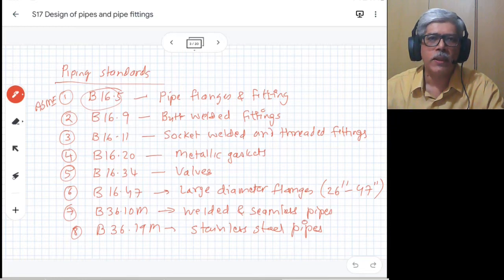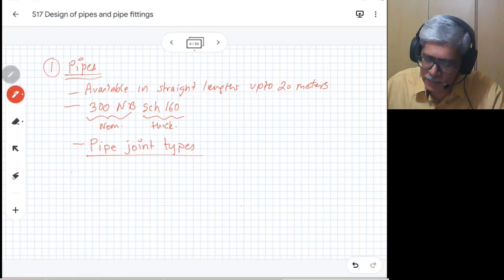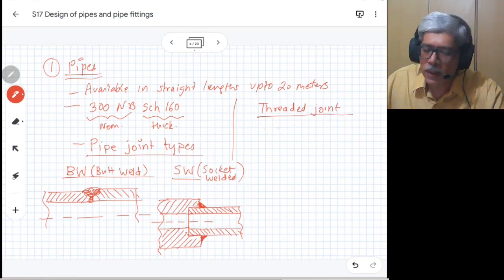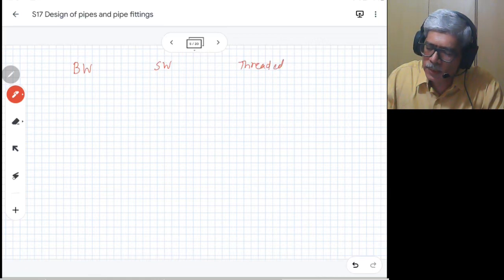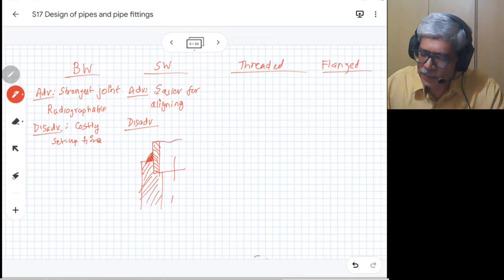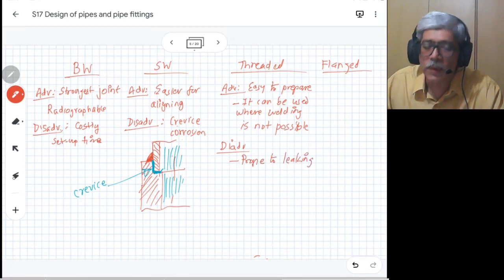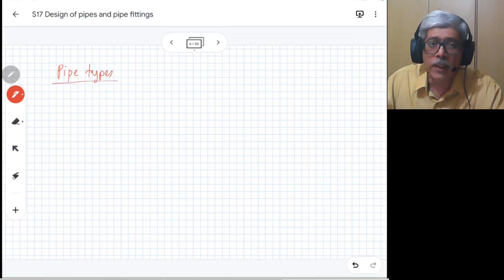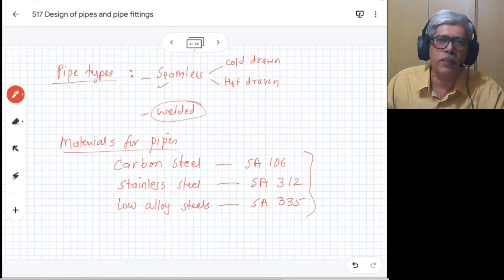S17B Pipes and Fittings - Pipes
Explains pipe design basics